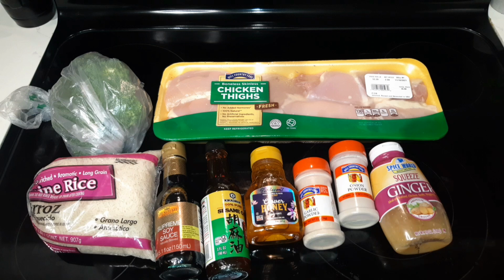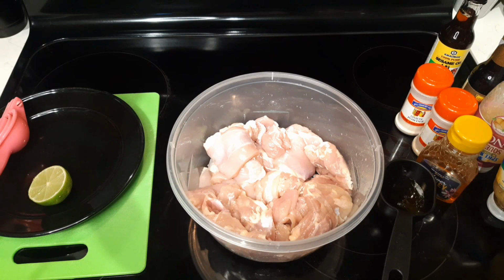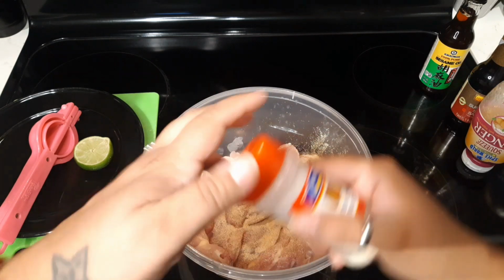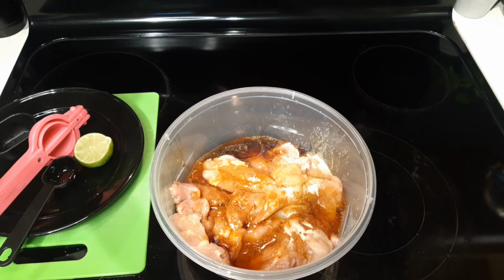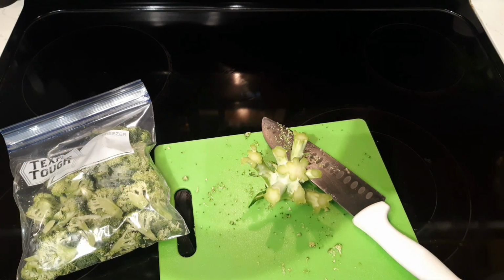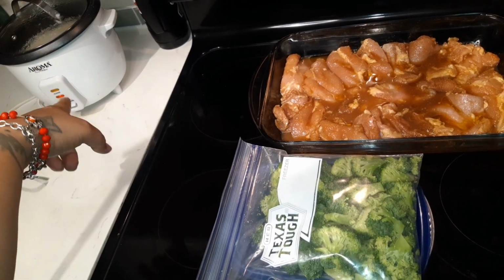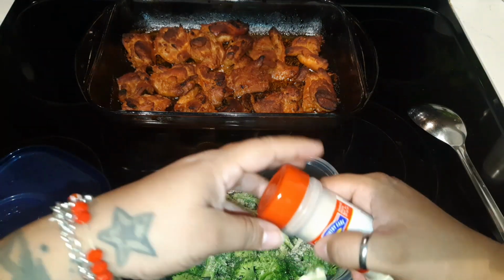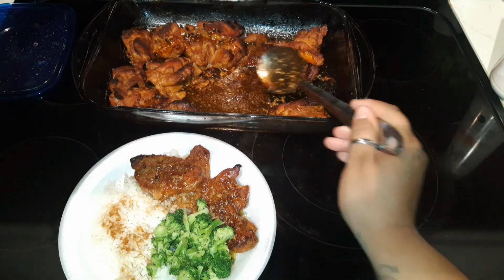dinnerrecipe on a budget! Episode 2| Let's save money by cooking at home | honey chicken soy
rice cooker